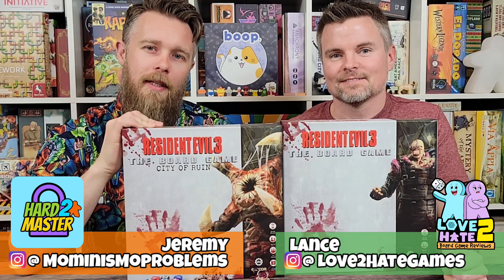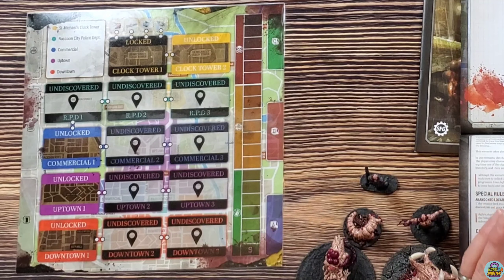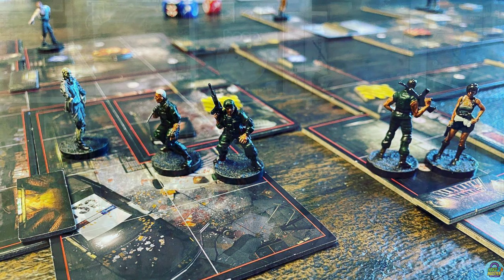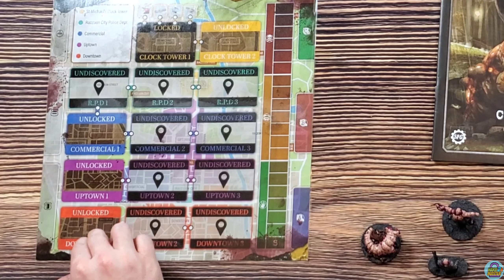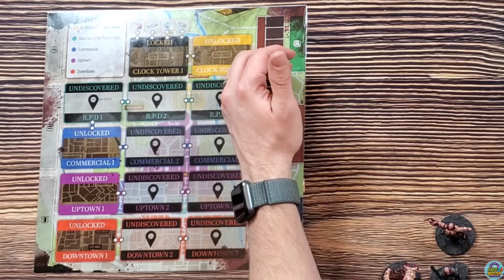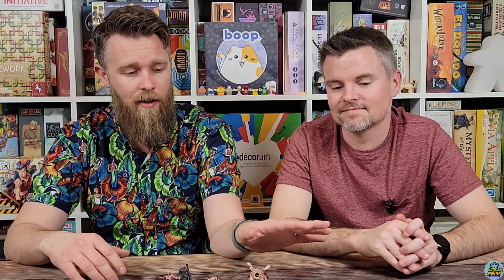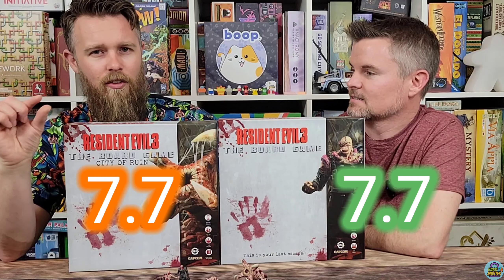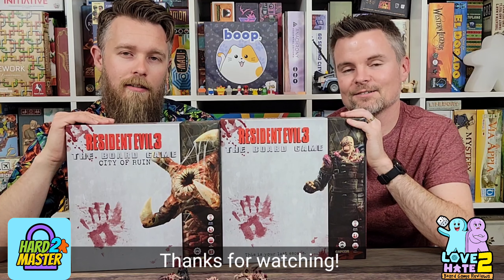Resident Evil 3 & City of Ruin Expansion - Review & Comparison To The Video Game!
Lance and Jeremy of Hard 2 Master check out Resident Evil 3 from Steamforged Games, along with the City of Ruin Expansion and share their thoughts and compare it to the video game experience.

Start 0:00
Intro 0:14
Theme & Goal 1:10
Comparison To The Video Game 6:08
City of Ruin Expansion 14:33
Final Thoughts & Scores 17:32

Hard 2 Master focuses on more expert board games, or games that are "hard to master." Hard 2 Master is a part of Love 2 Hate, a board game review channel focusing on helping gamers find great games to play with their non-gamer friends.

The copy of Resident Evil 3 and City of Ruin Expansion seen in this video were provided by   Steamforged Games. No other compensation was provided for this video.